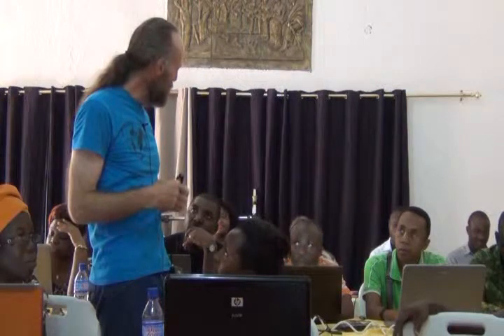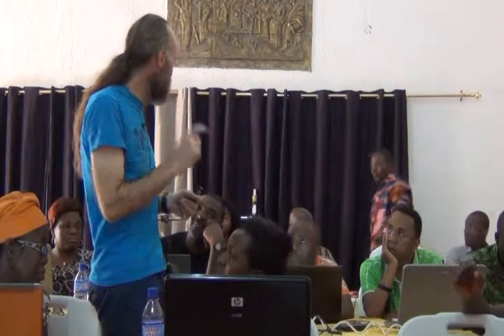BITC / Data Capture - Georeferencing Concepts - 5